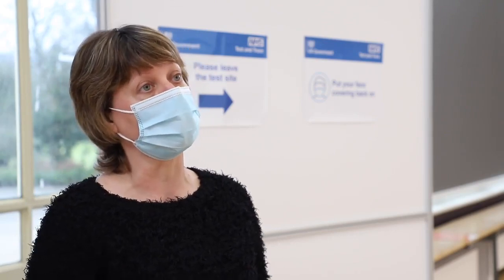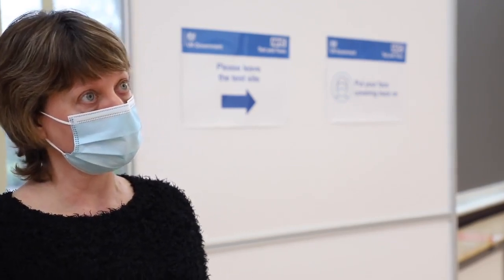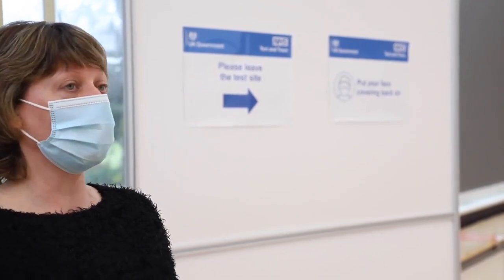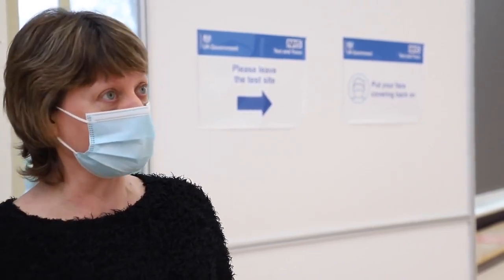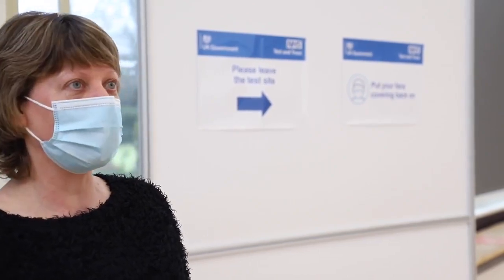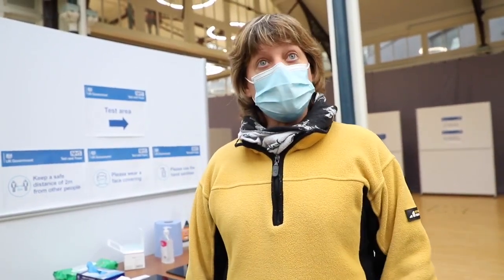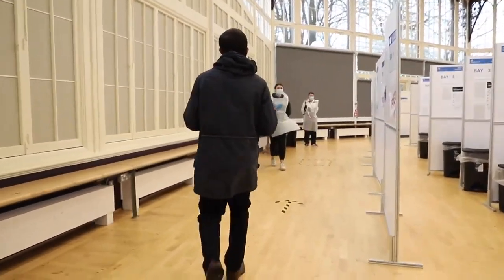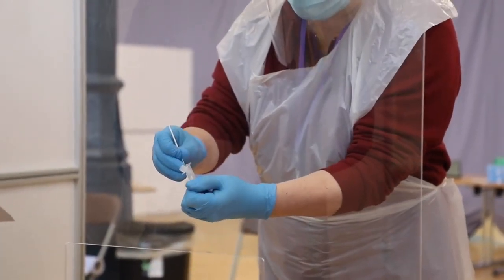How Buxton's Covid testing site is operating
Watch how the coronavirus testing site at the Pavilion Gardens in Buxton, High Peak, operates.